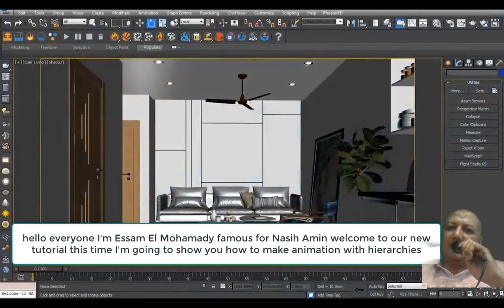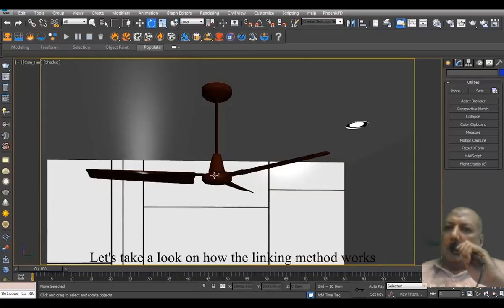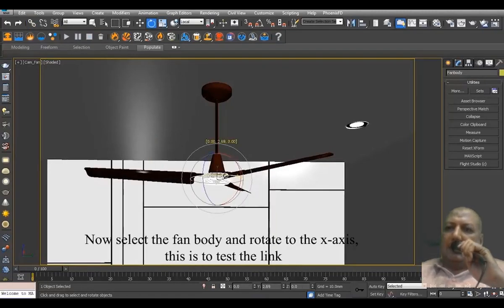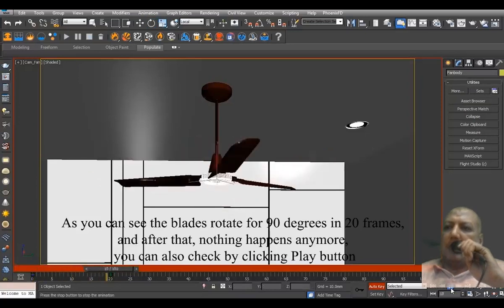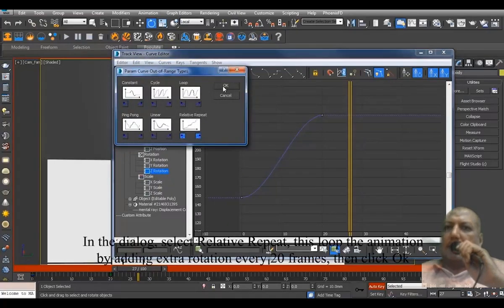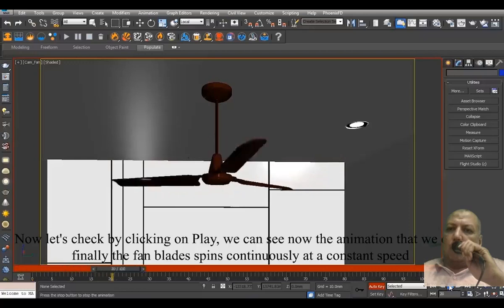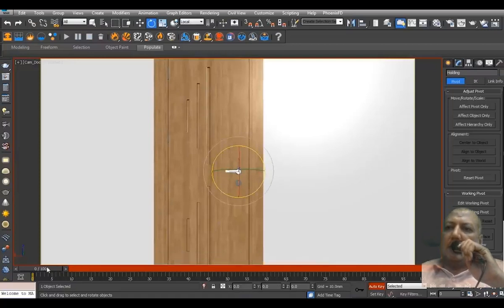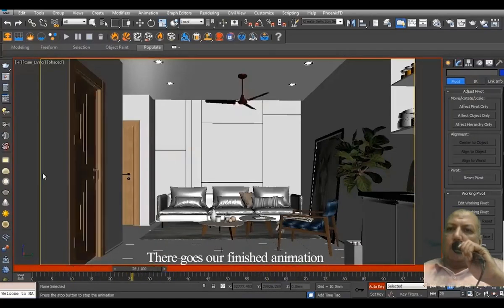3ds Max 3ds Max Tutorial Lesson Getting Started | Lesson 03 Animation with Hierarchies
3ds Max 3ds Max  Tutorial Lesson Getting Started | Lesson 03  Animation with Hierarchies.
In this lesson. You learn about hierarchies and how to establish relationships between objects so that they can influence one another. This can be extremely useful in animation when animating one object means that other objects also react to that motion.